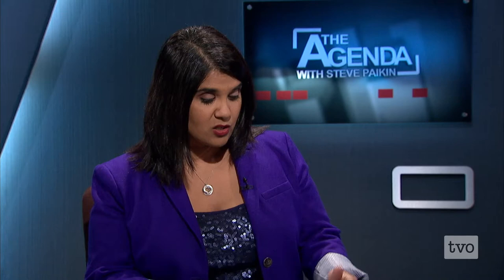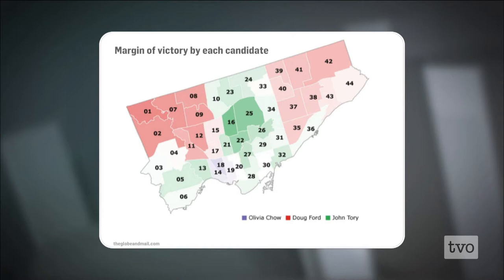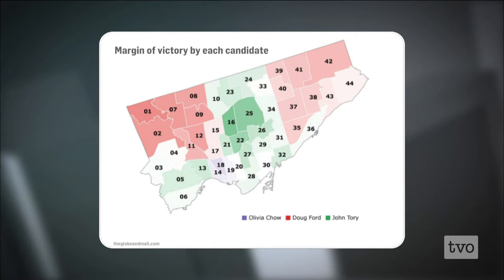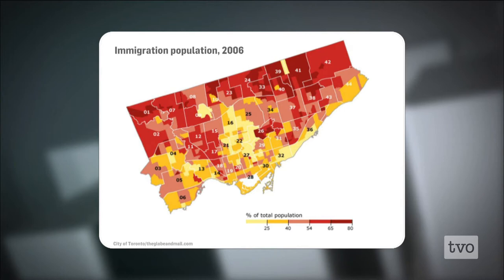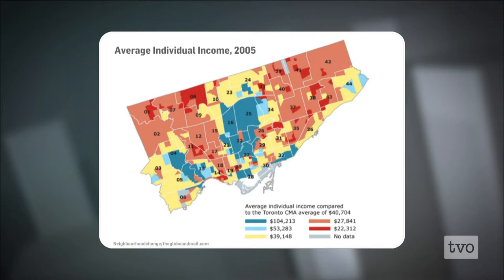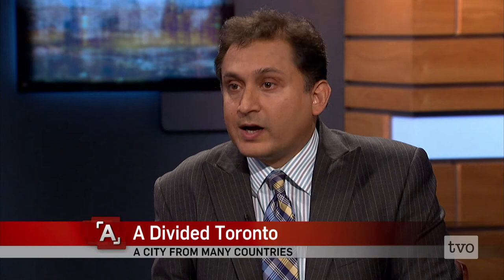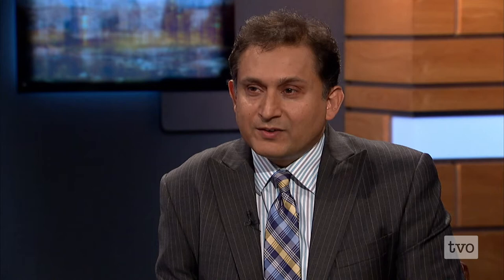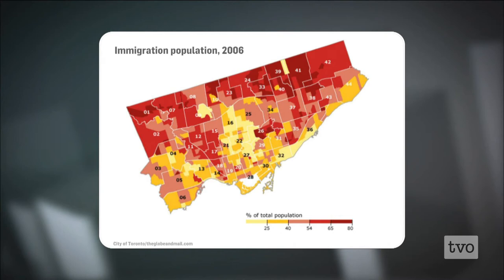Murtaza Haider: A Divided Toronto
Looking at the way people voted on Monday, it's clear Toronto is not a unified city. But it's not just about the suburban vs. downtown divide. Ryerson University's Murtaza Haider shares the demographics behind the "two Torontos." Our viewers' choice for Story of the Week.